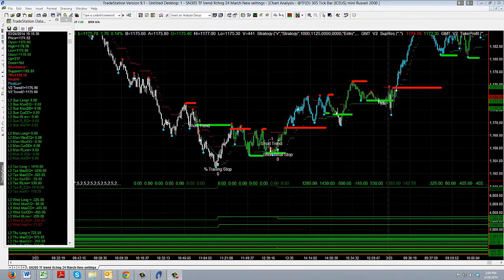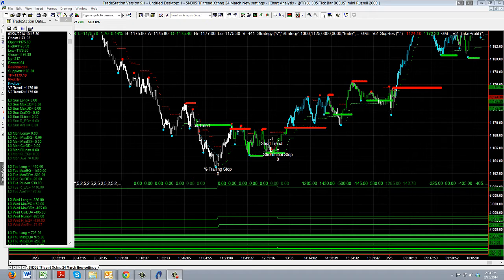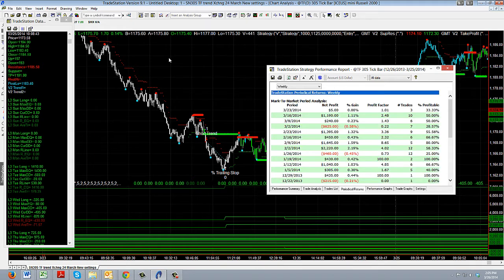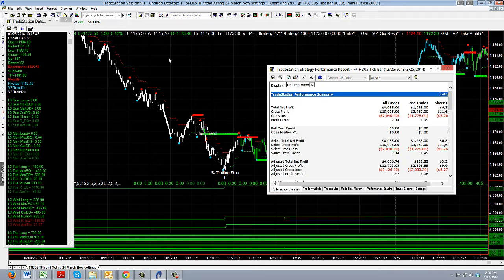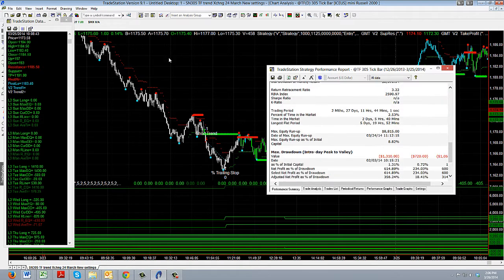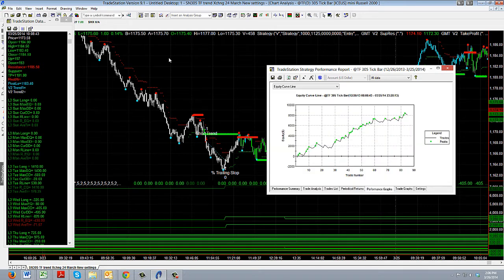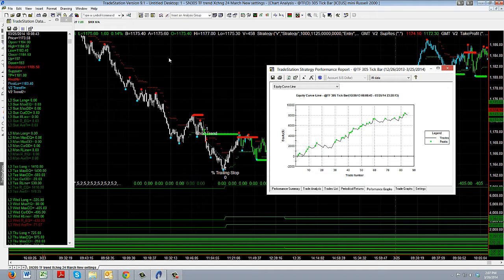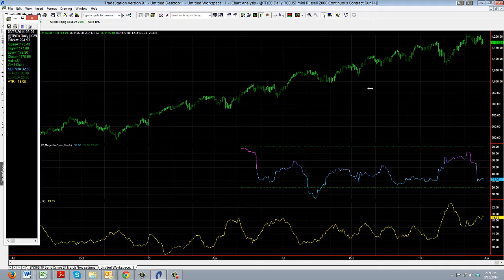Russell Futures Continues to perform Top 10 trading Systems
"Russell Futures" is a great market to trade for a multi system strategy. .We are finding that this futures market is great to trade in a portfolio to help reduce the drawdown of the overall trading systems portfolio.

We also allocate trading capital to traders that complete the Multi System Trading Program. Our unique trading program allows you to continue trading from anywhere in the world and be remunerated for your trading services. The days of only following the trend are well and truly out he window, the key to continued success it trading a multi system portfolio.

It really will change the way you view the markets and think about trading.

Take 2 mins of your time and click on the link below and follow the prompts to learn more.

Trading involves the risk of loss as well as the potential for profit. Please be advised that any advice provided by Key Equity Education Pty Ltd including this video on your trading is general financial product advice only, and your personal financial circumstances have not been considered in its preparation. Please consult your licensed financial consultant to decide if trading in Securities, Derivatives, & Foreign Exchange is suitable for your personal financial situation